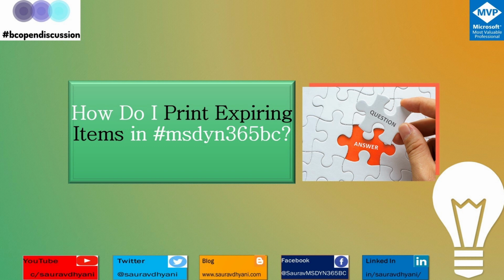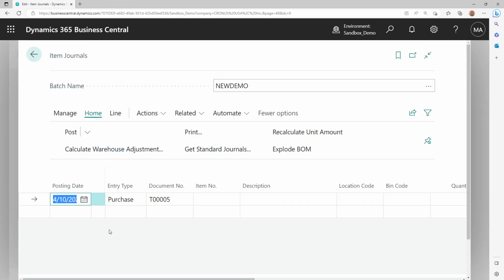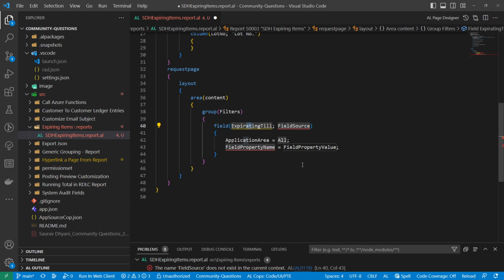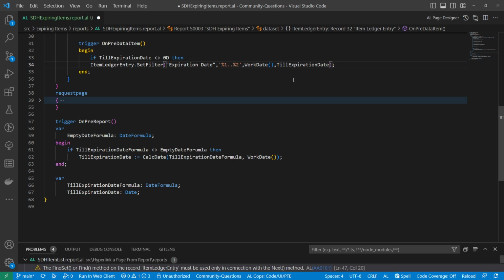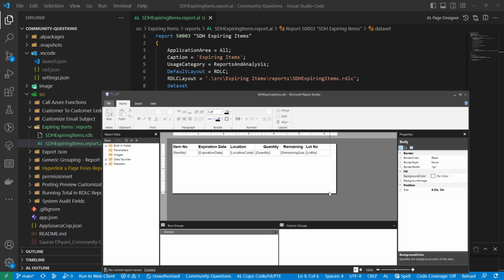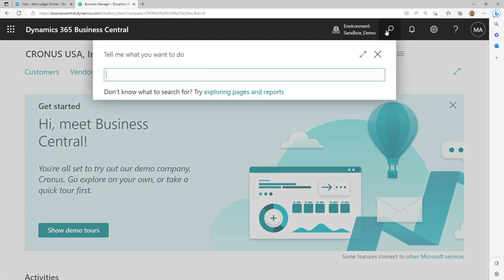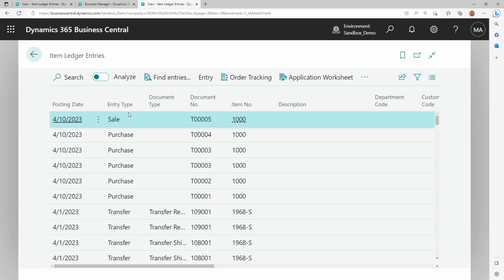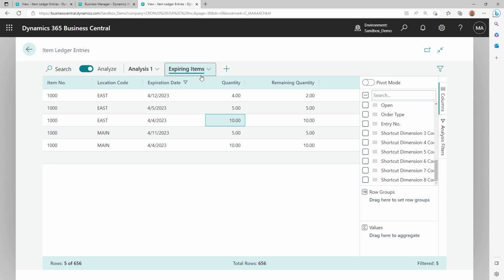How Do I Report Item Expirations from msdyn365bc ?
Learn how to effectively report item expirations in MS Dynamics 365 Business Central with our comprehensive guide. Avoid costly mistakes and ensure compliance with ease.